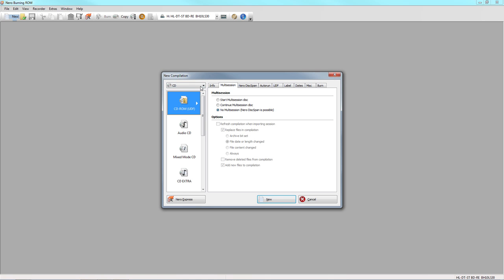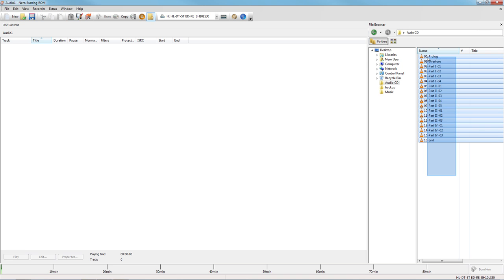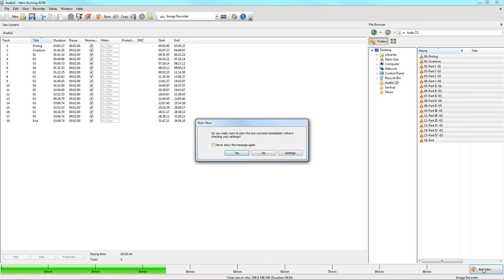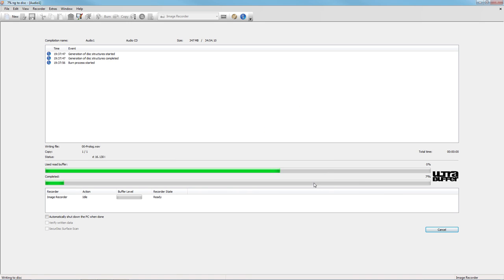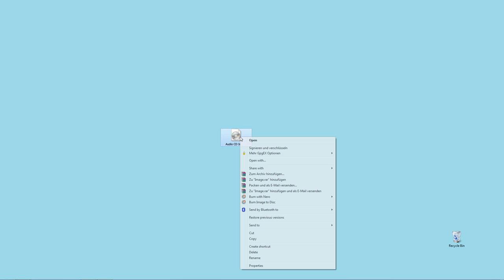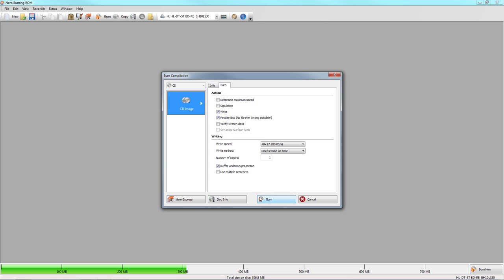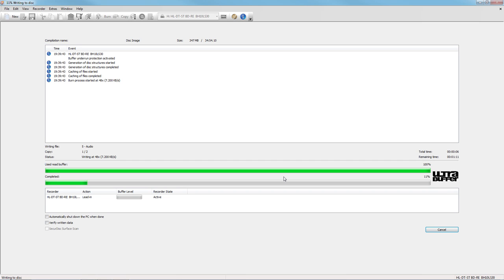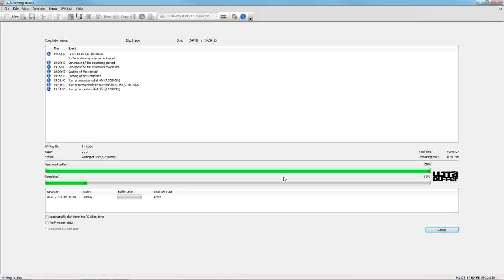Create and Burn Disc Images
Learn how Nero Burning ROM makes it extremely easy to create disc images and burn from disc images ever so often.